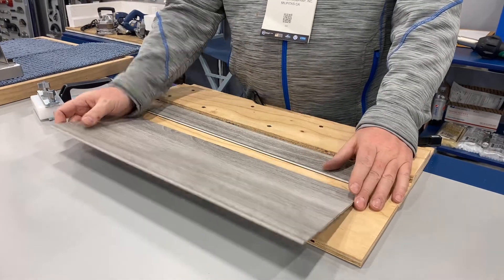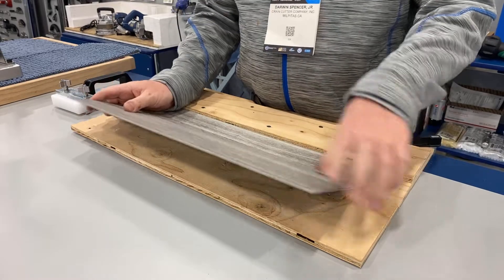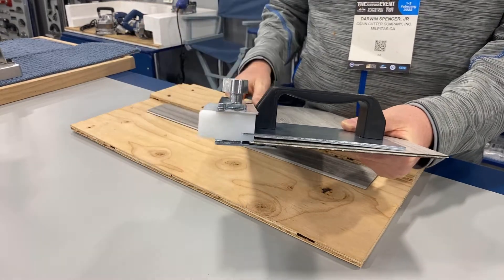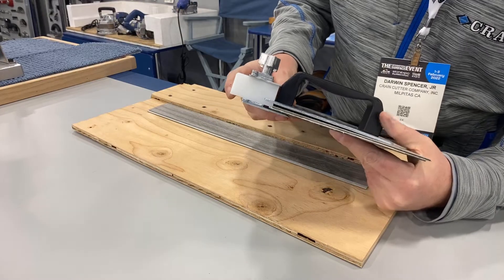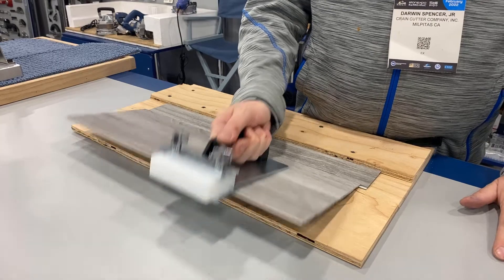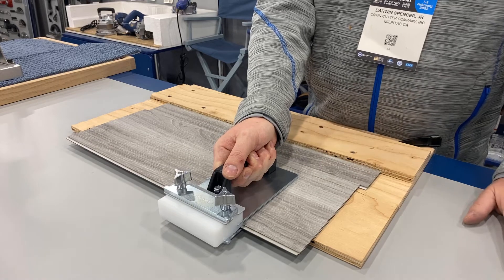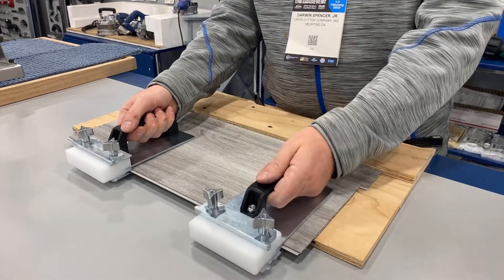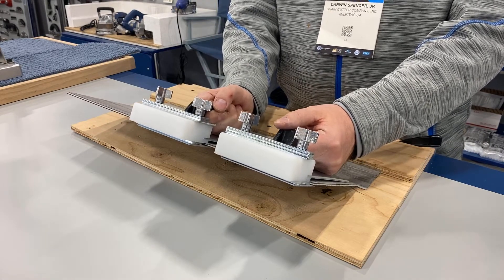Crain 576 Angled Tapping Block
Lifts the LVP plank to the angle where it can be tapped and locked tight. Large upper plastic block contacts just below the face of the plank, while a lower plastic contact plate slides out to contact the core. Comes with three 1mm shims and two 3mm shims. Works on planks and tiles up to 10mm thick. Extra shims sold separately for thicker LVP/LVT.